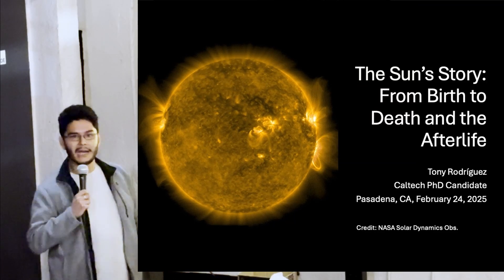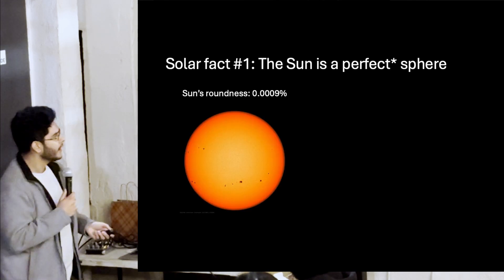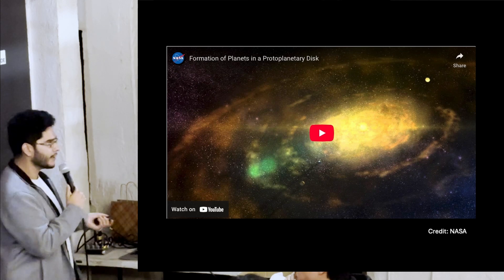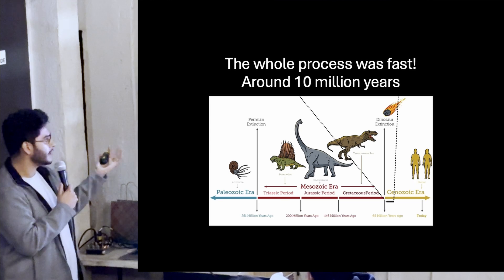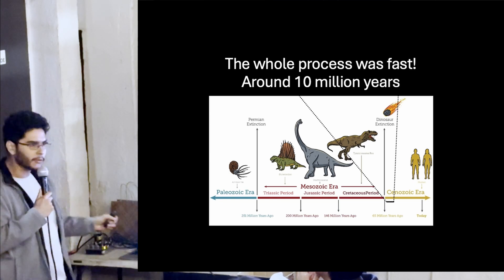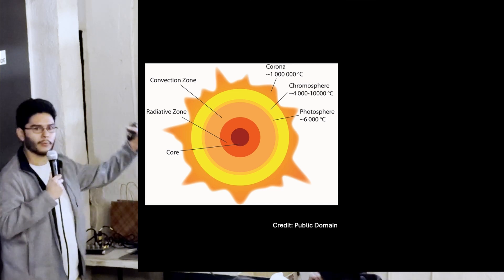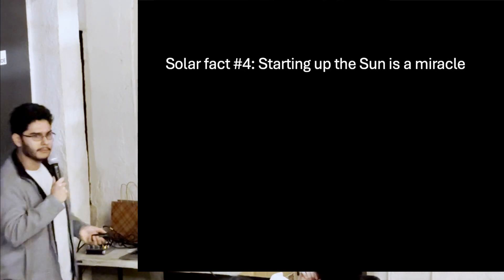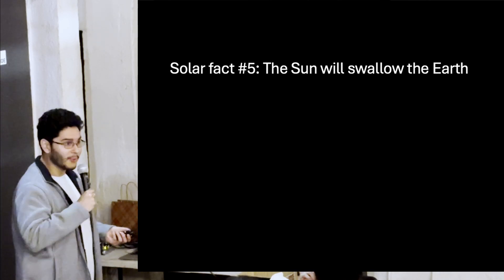The Sun's Story: From Birth to Death - Antonio Rodriguez - 02/24/2025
How did the Sun form, and what will it become at the end of its life? Will the Earth have a chance of survival as the Sun ages? Join us for insights from Caltech PhD candidate Antonio Rodriguez, a researcher who studies the various evolutionary stages of stars like our own Sun.

Astronomy on Tap is a global phenomenon where professional scientists give informal science talks in local bars with accompanying pub trivia and interactions with the public.  The Los Angeles chapter of Astronomy on Tap is very active, with monthly events at the Dog Haus Biergarten in Pasadena.  This recording is a bit noisy due to the logistics of operating a camera in a crowded bar, but it sufficiently captures the enthusiastic energy of the few hundred attendees each month.  Join us for a future Astronomy on Tap night--free and open to all, no reservations necessary

Antonio Rodriguez is a PhD candidate in the Department of Astronomy at Caltech.  He will earn his PhD this spring and then begin a postdoctoral fellowship at Harvard in Fall 2025. His work focuses on discovering and characterizing accreting binary stars, and on stellar mass black holes.  This work relies relies on a multiwavelength crossmatch between X-rays and optical data from large telescopes.  He is broadly interested in extracting scientific use out of large astronomical datasets with application to stellar evolution.